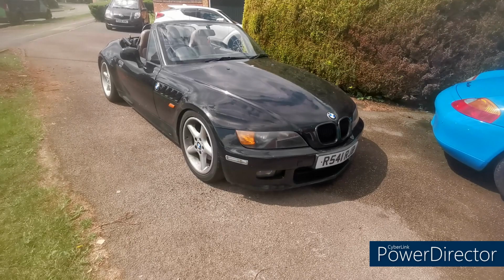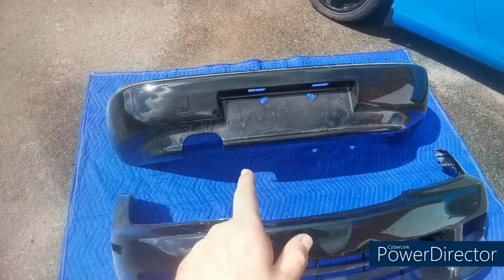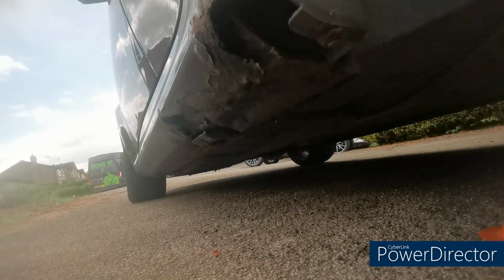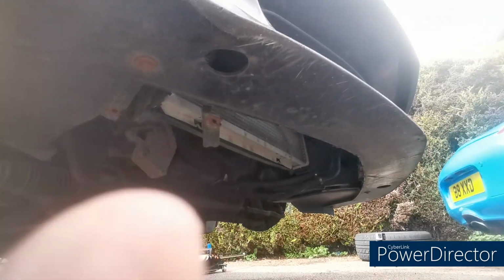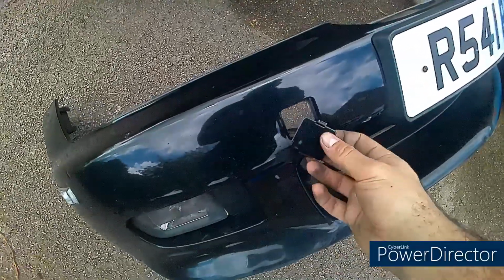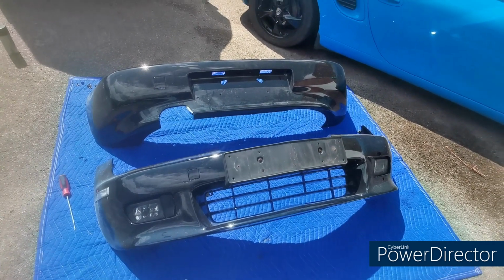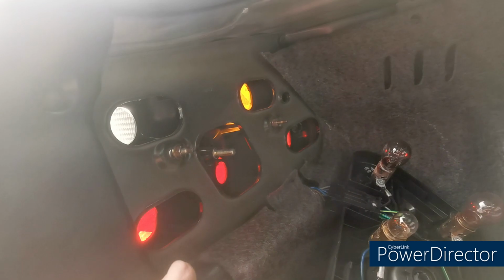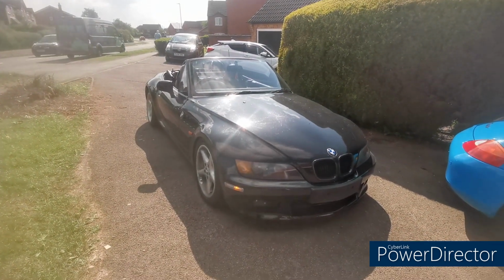Replacing Bumpers on the BMW Z3 Roadster!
In this video Im starting to get the BMW z3 ready for this summer! starting off with a new front and rear bumper to replace the old scuffed and damaged ones, more to follow on this car! Brakes, wheels, some rust repair, new sill covers and more!